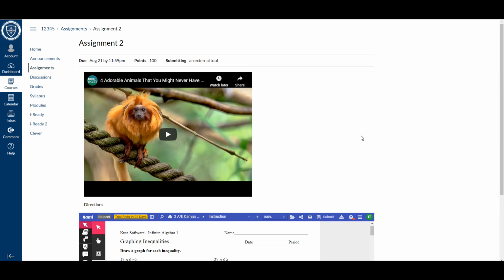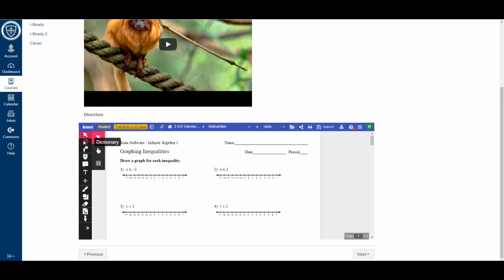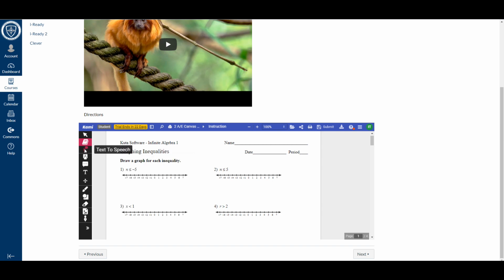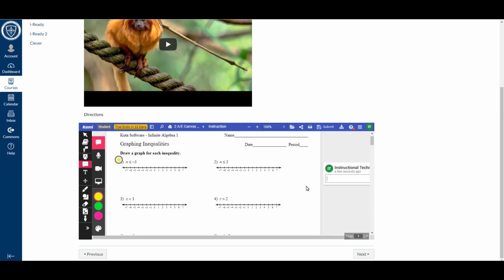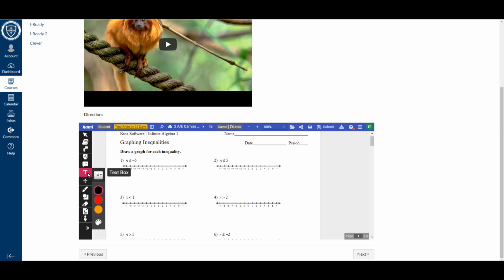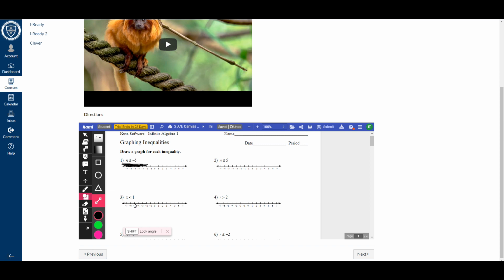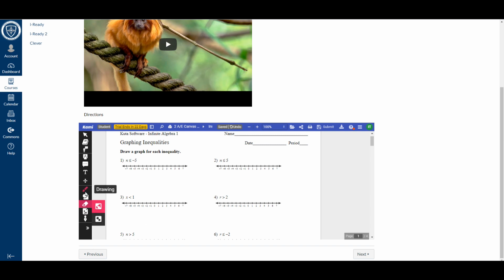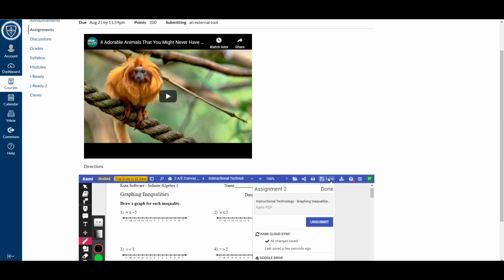Submitting a Kami Assignment in Canvas